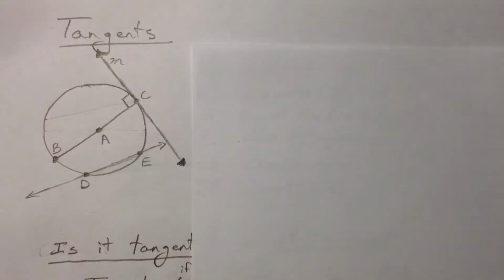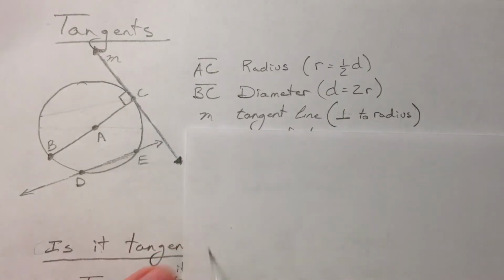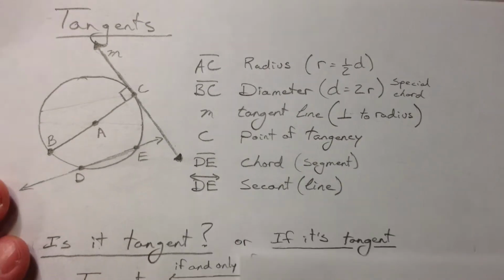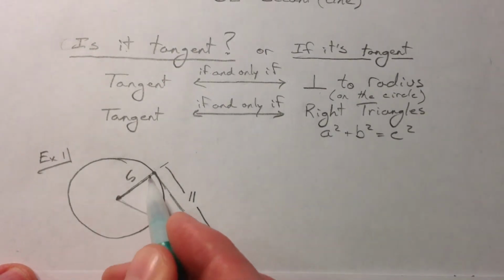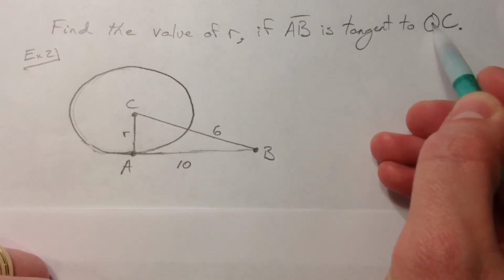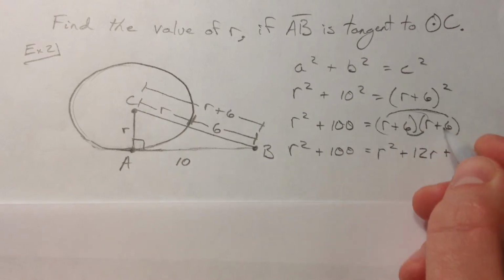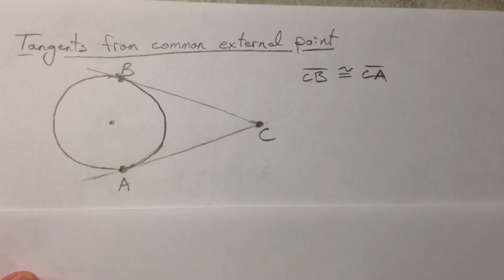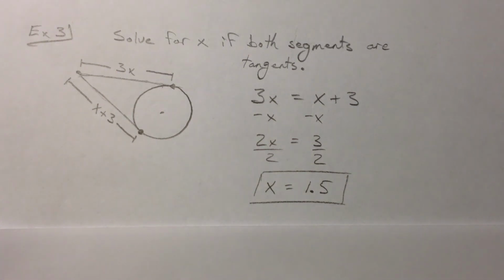Tangents of Circles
Tangents are perpendicular to the radius and thus form right triangles. Two tangents to the same circle intersect at a point equidistant away from the points of tangency.